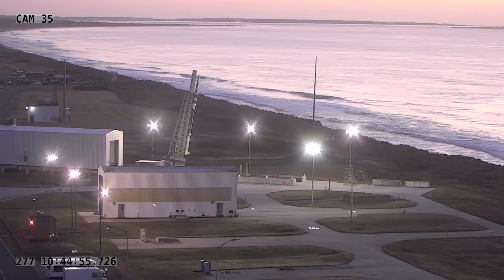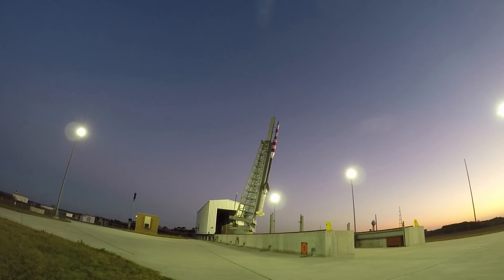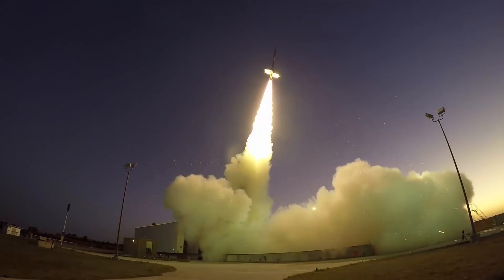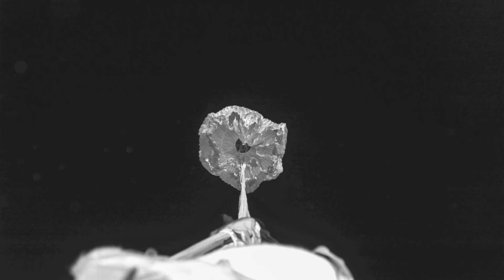NASA’s Mars 2020 Supersonic Parachute: Test Flight #1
The first flight of an advanced supersonic parachute system for Mars 2020—NASA’s next Mars rover. This video is narrated by Ian Clark, the test's technical lead from NASA's Jet Propulsion Laboratory in Pasadena, California. The test took place on Oct. 4, 2017, at NASA's Wallops Flight Facility, Virginia. At the moment of full inflation, the parachute is going 1.8 times the speed of sound or nearly 1,300 miles an hour, and generating nearly 35,000 pounds of drag force—drag that would be necessary to help slow a payload down as it was entering the Martian atmosphere. This is the first of several tests in support of NASA’s Mars 2020 mission.